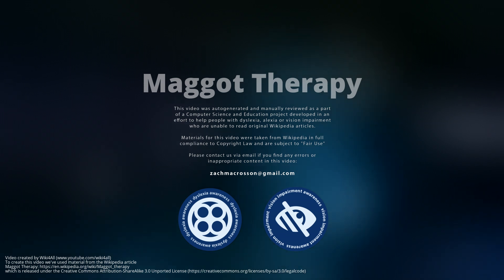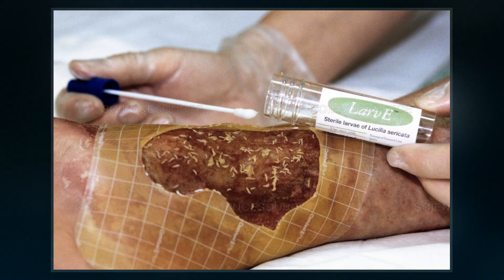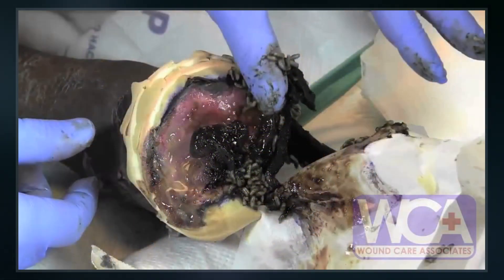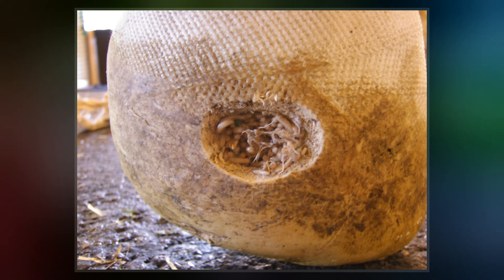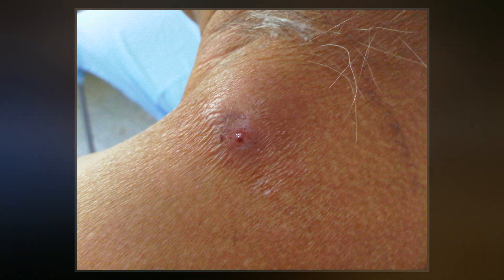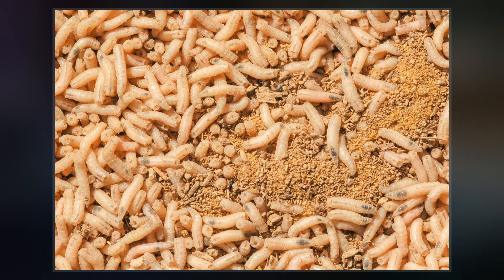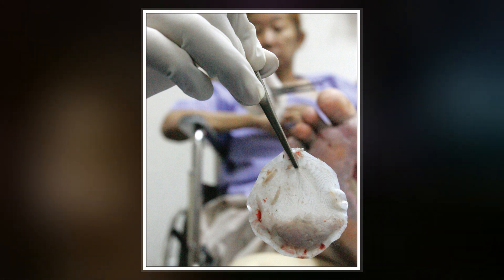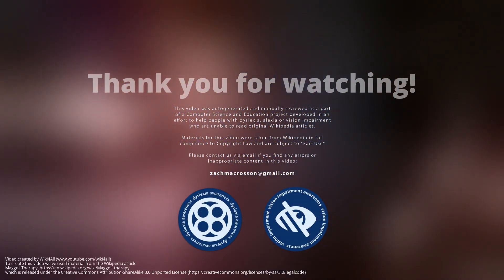Maggot Therapy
Maggot therapy is a type of biotherapy involving the introduction of live, disinfected maggots  into the non-healing skin and soft tissue wound of a human or animal for the purpose of cleaning out the necrotic  tissue within a wound  and disinfection.